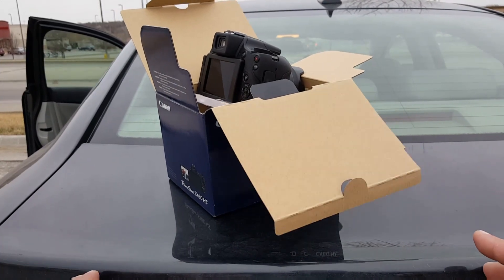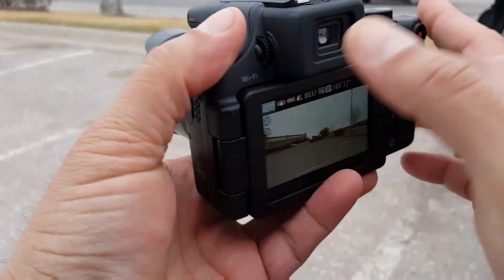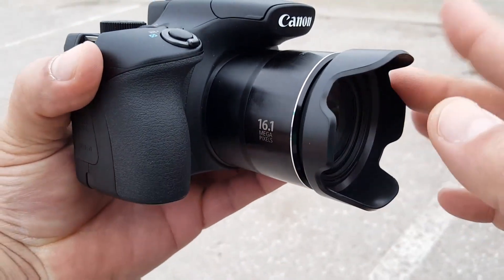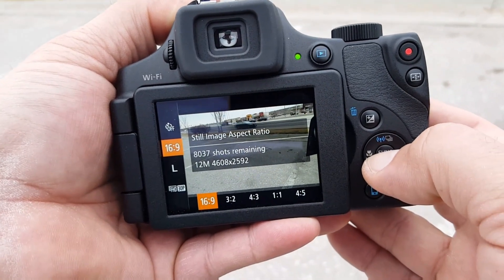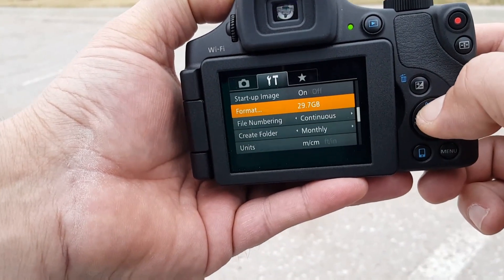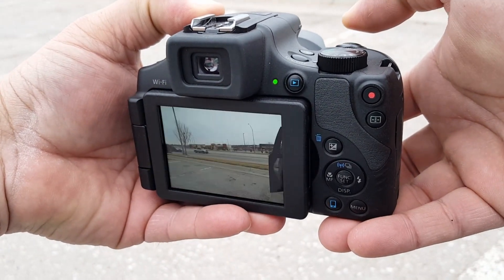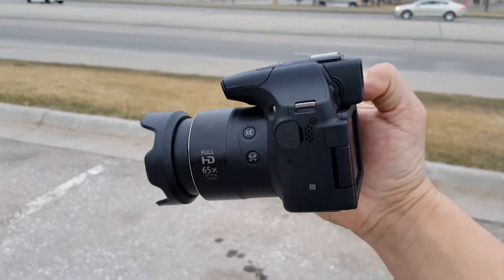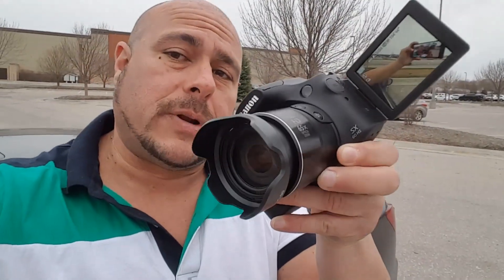Canon Powershot SX 60 - Review 65x Optical Zoom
Built-in Wi-Fi connectivity with NFC allows wireless transferring of images and video
16.1 megapixel 1/2.3-inch high-sensitivity CMOS sensor combined with DIGIC 6 image processor (Canon HS SYSTEM)
65x optical zoom, 4x digital zoom and 260x combined zoom with Optical Image Stabilizer
Bright 3-inch vari-angle LCD plus an electronic viewfinder | Capture stunning 1080p HD video in MP4 format with a dedicated movie button and zoom while shooting.

Lens Hood.